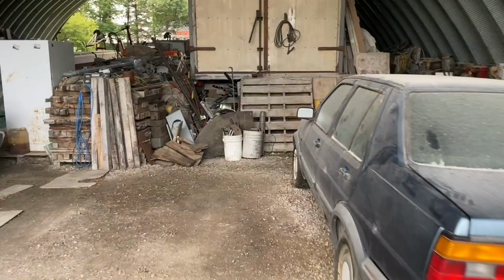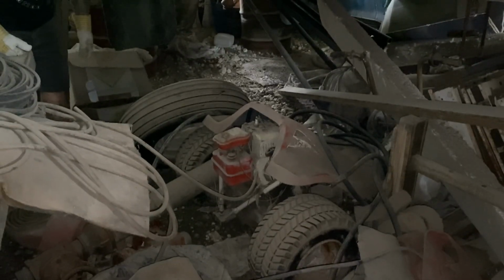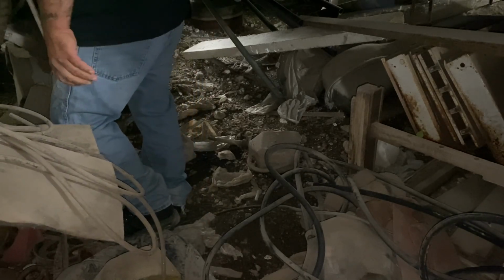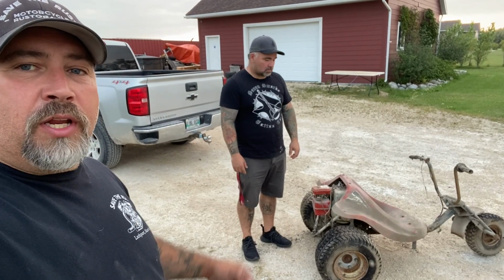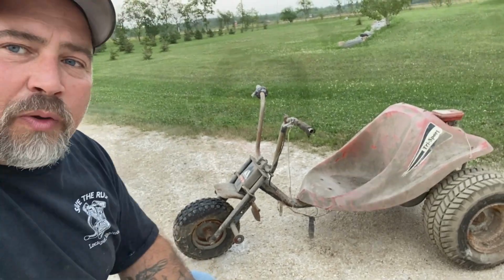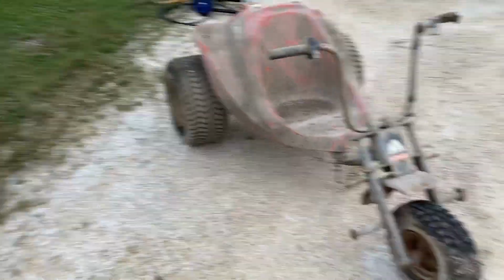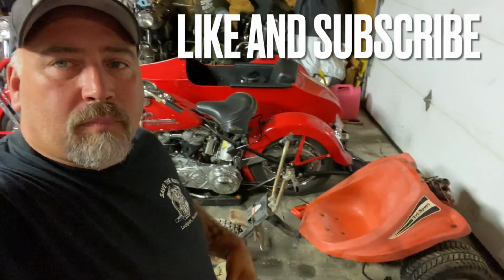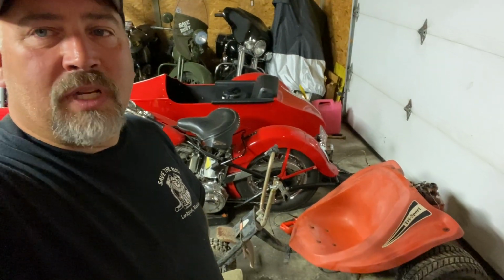Barn find ! Follow along as we pull out this old three wheeler after sitting for 30/40 years.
Last weekend i found this old three wheeler that had been sitting under an old trailor in a barn. The previous owners kids used it for many years and then put away . Watch as my brother and myself pull this old trike out ,wash it and give this old trike a new lease on life. This is Saving the Rust!  This old trike is a cool , unique piece. a time capsule from the seventies.